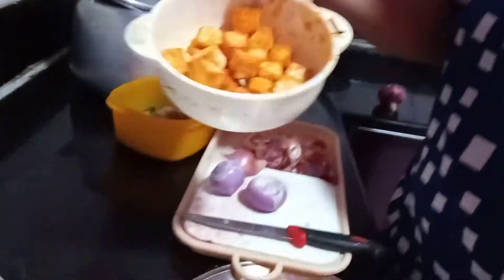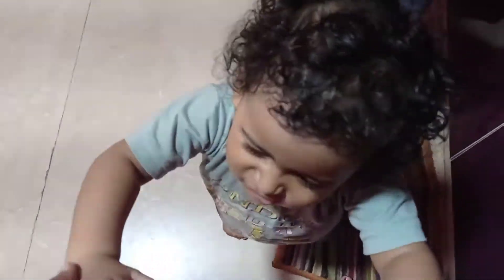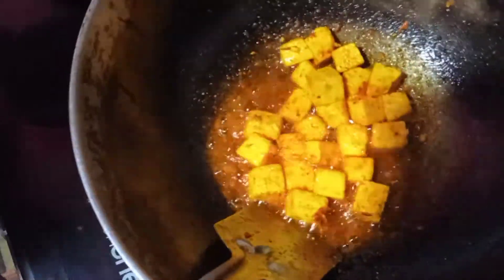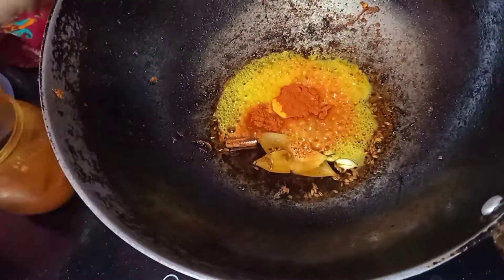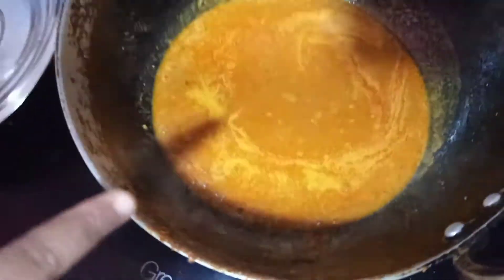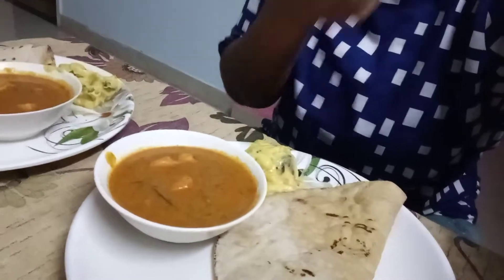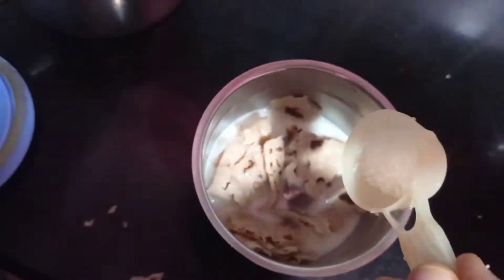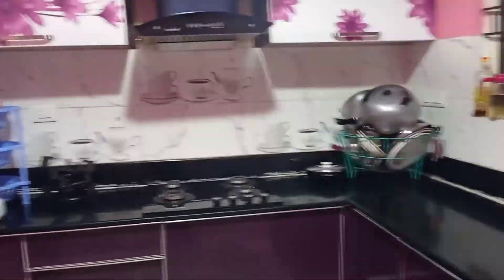Indian Mom Evening Routine @Indian Mom on Duty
Hey viewer,

Thanks for coming across to my youtube channel "PUJA VLOGZ"

Here in this channel, you'll see my real-life stories and stuff that is happening in my daily life. i am gonna drive you all to my vlogs and make you entertained with my video every day along with great tips & tricks.

ILet me intro myself: I'm Puja From Bangalore, India.
I am Basically From Deoghar Jharkhand

I will be loading videos on youtube every day with my daily vlogs.

Your Puja.